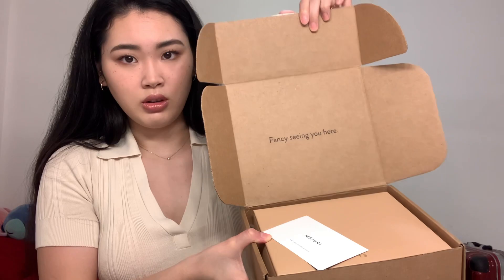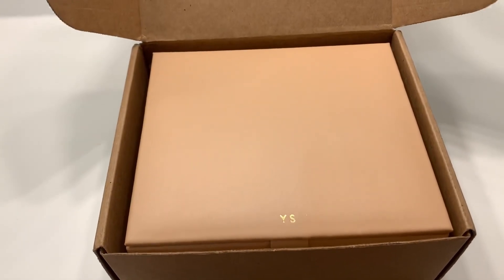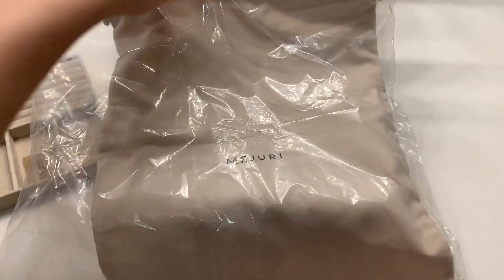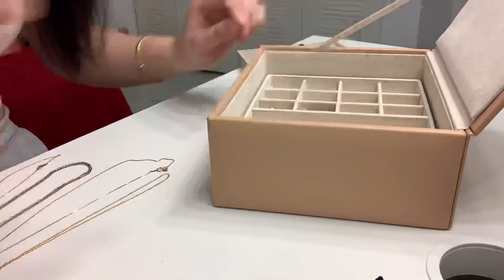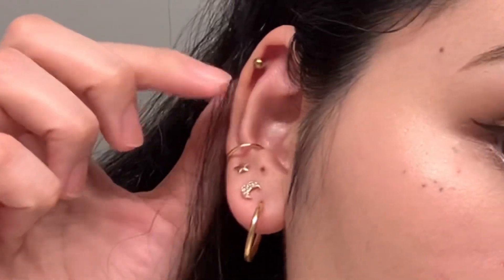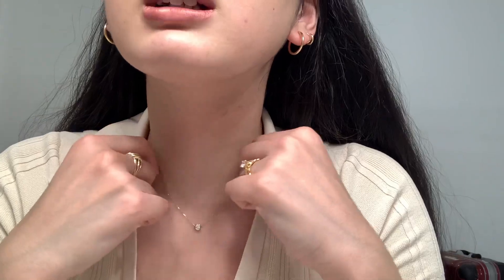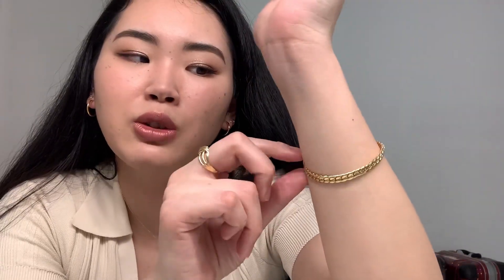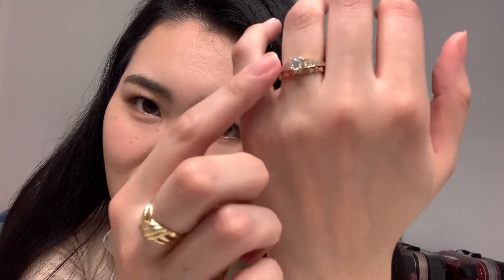The most EXPENSIVE Jewelry Box I’ve ever bought 😭💸 | Everyday Jewelry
*Items that are mentioned in the video

Earrings
・Jewelry Box Beige

Necklace
 •Diamond necklace (similar one)

Bracelet
•Flat Curb Chain Bracelet (similar one)

Ring
•Thin Croissant Dome Ring (similar one )

*From April 4th, Mejuri changed the price of some pieces! It might not be the same price as the one in the video.*

*THE MUSIC IS NOT MINE*